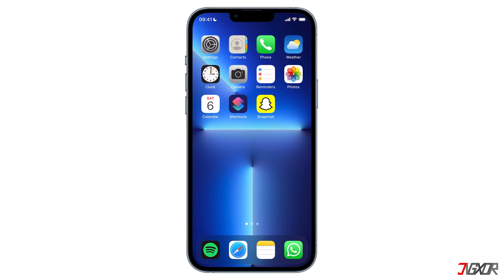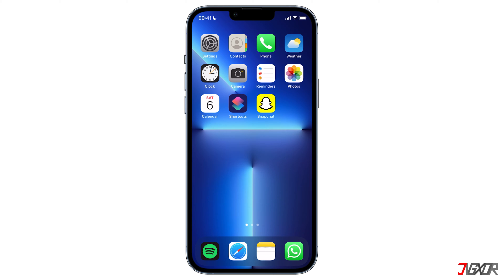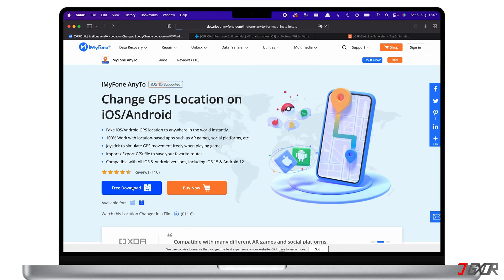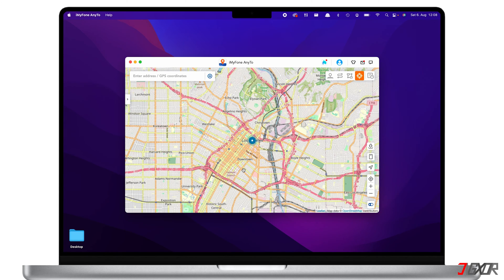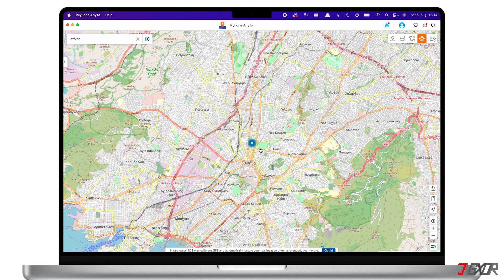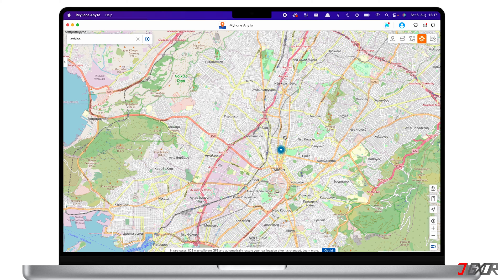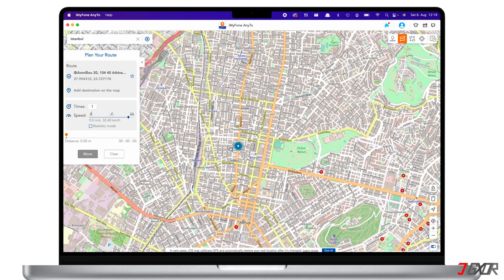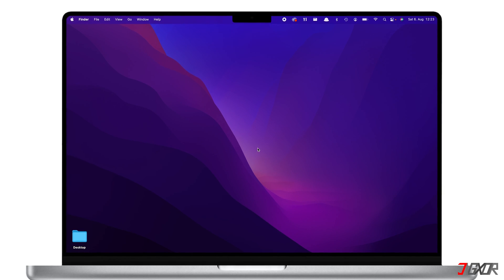How to Fake/Change Snapchat Location on iPhone!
Snap Map is one of the core features of Snapchat that allows you to share location with your friends. But if you don't want them to know your whereabout and share it, you can fake/spoof your Snapchat location. In this video, I will show you how to change your Snapchat location on your iPhone without resorting to jailbreak. Yours Jigxor

Most important links:
* | iMyFone AnyTo
* | Tenorshare iAnyGo
* | Lightning to USB Cable
* | Lightning to USB C Cable

Timestamps:
00:00 | What can it be used for?
00:25 | Which program is the best?
01:38 | Change Location
03:05 | Teleport Mode
04:14 | Two-Spot Mode

Video: 191